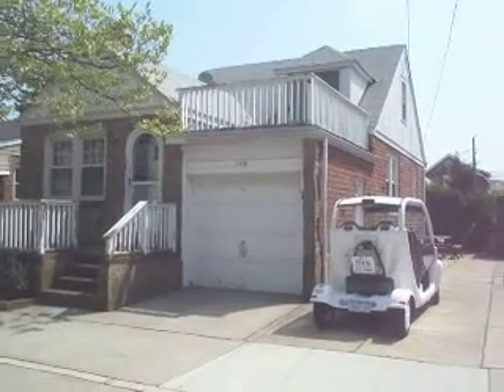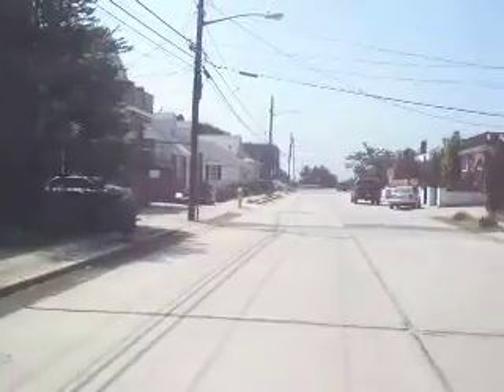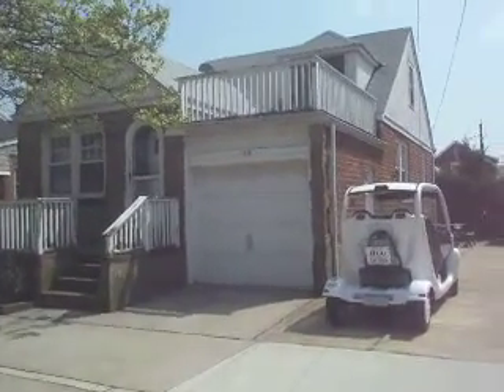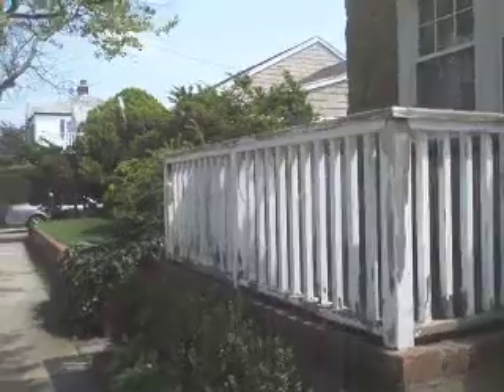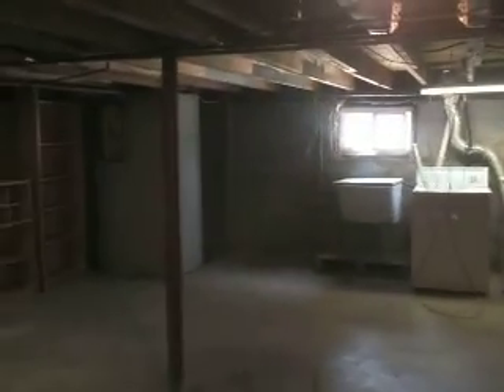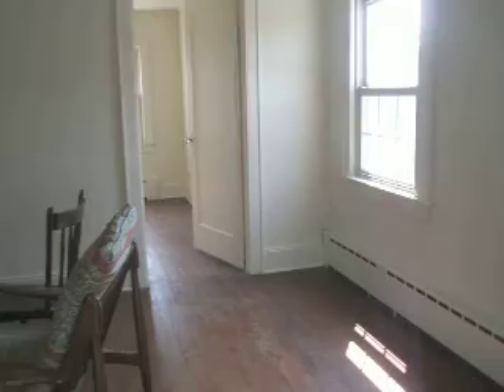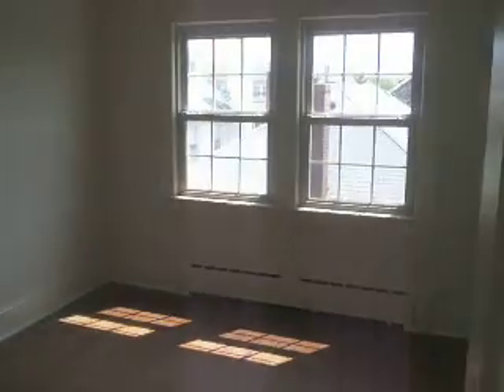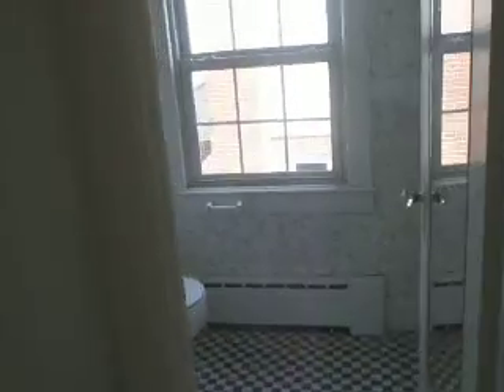Point Lookout, NY *Brick Cape *Ocean Block *Year Rd Rental *Hug Real Estate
*For Rent *Point Lookout, NY Only 45 Minutes to NYC, Vintage Brick Tudor, half block to the Ocean, Freshly Painted, 3 Bedrooms, 1 & 1/2 baths, Living room with fireplace, dining room, eat in kitchen, wood floors, Sun deck with a glimpse of the Ocean, Front Porch, full basement with laundry area, new gas heat & hot water, 1 car garage, Patio, 3 car private driveway, year round Rental, unfurnished, walk to Beach and shops, available June 1st, $2,600. monthly + utilities Hug Real Estate Exclusive